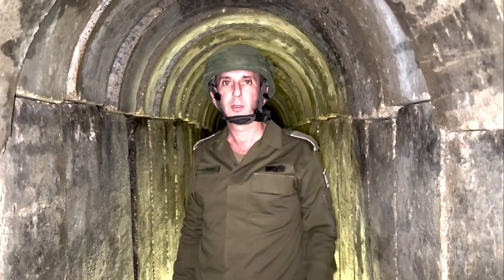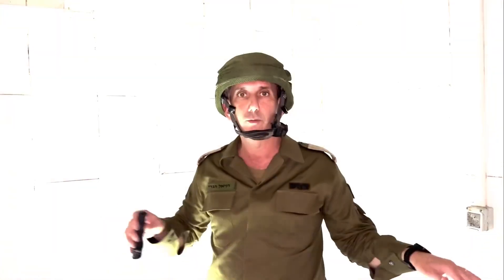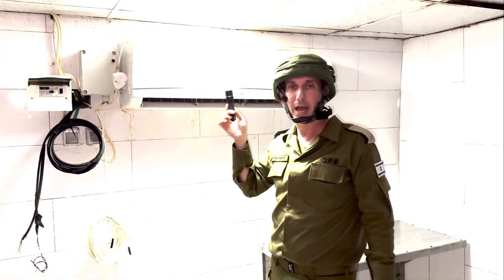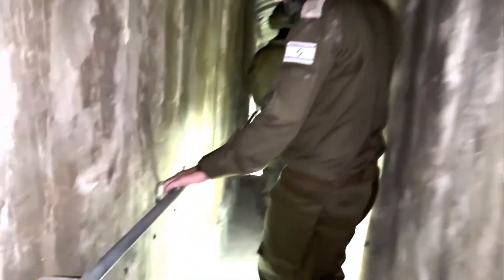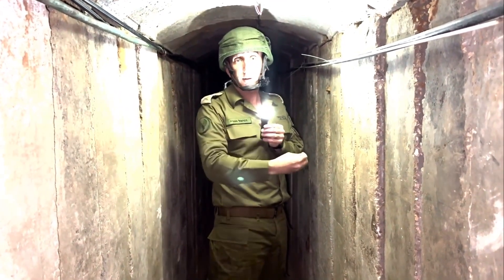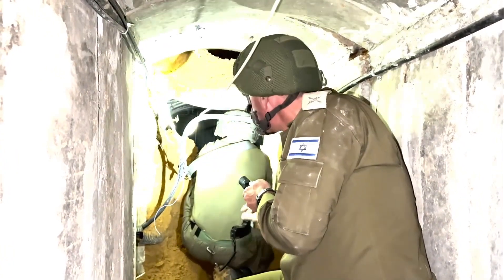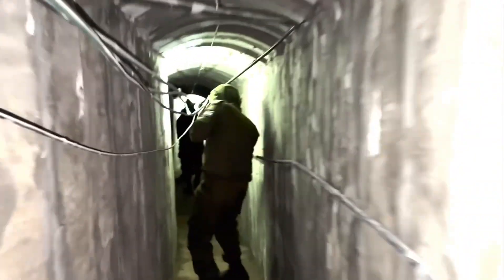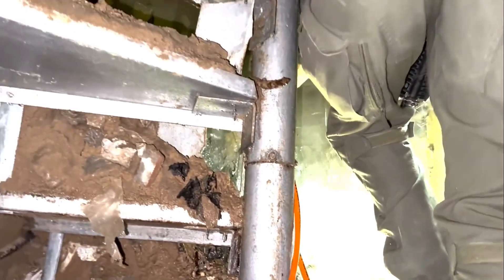Daniel hagari showed the tunnels under the hospital in Gaza